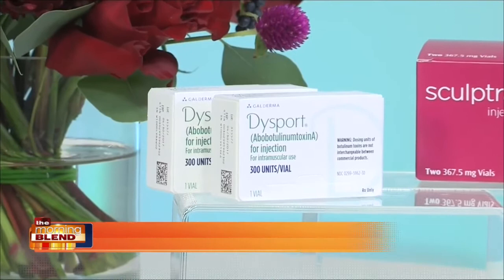Galderma Laboratories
Tis almost the season to be radiant! Between the holiday parties, family gatherings and photo opps, it’s time to kick our beauty routines into high gear to help us look our best when heading into the holidays. Renowned Dermatologist, Dr. Ellen Marmur is sharing the latest tips, tricks and must-haves for getting you picture-ready this holiday season! From diet recommendations and skincare tips, to the hottest anti-aging facial injectable treatments and more. You don’t want to miss it.